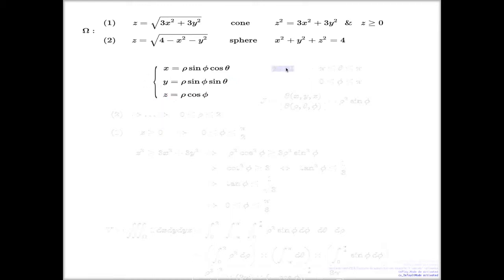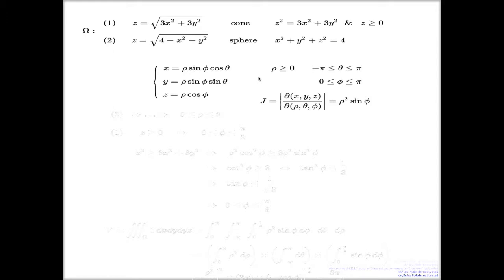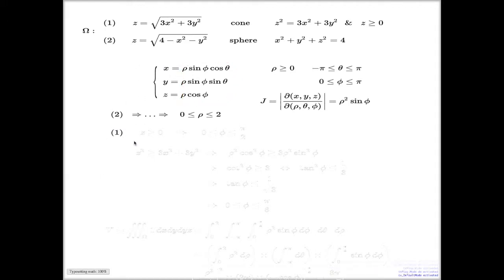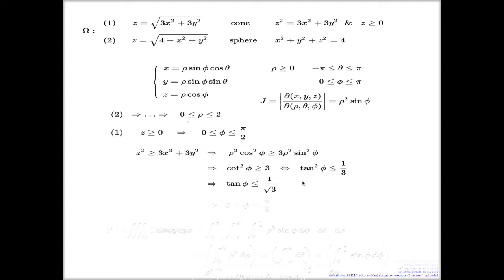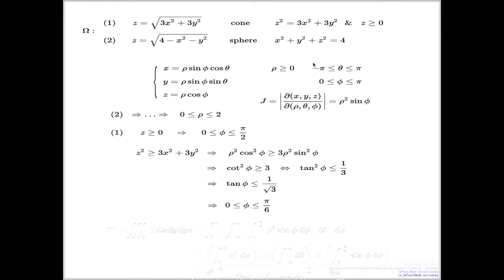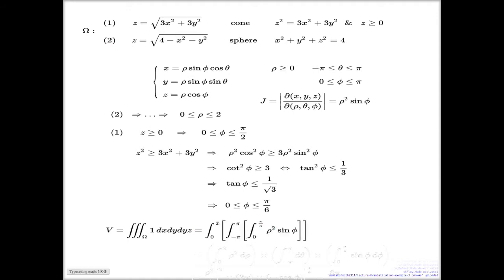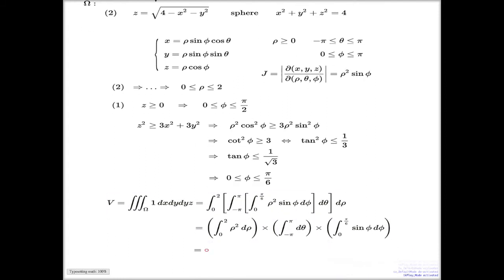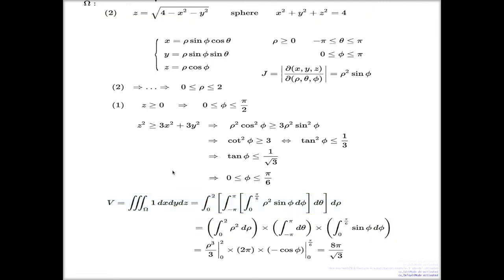Example of spherical substitution